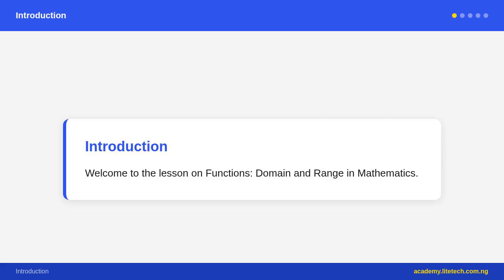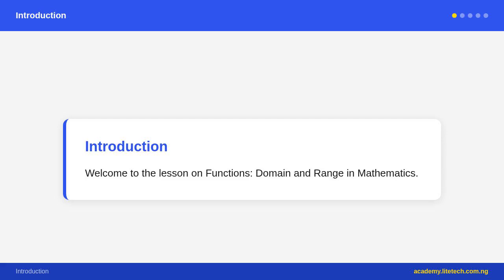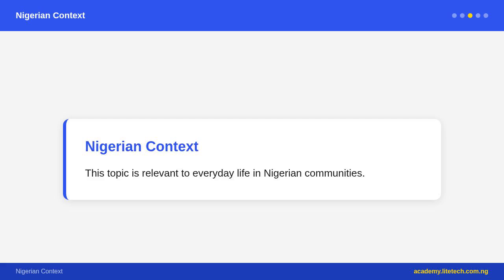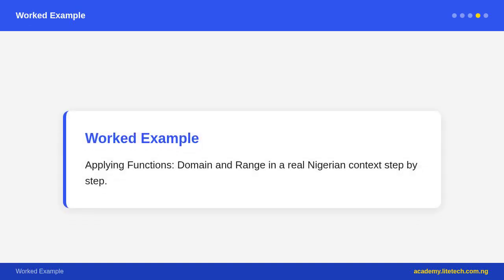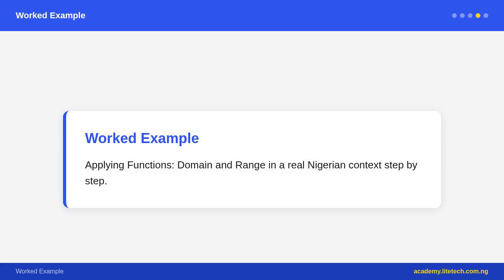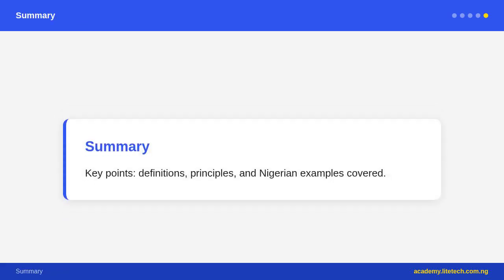SS 2 Mathematics - Functions: Domain and Range | Nigerian Curriculum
📚 SS 2 Mathematics — Functions: Domain and Range

This lesson covers "Functions: Domain and Range" from the NERDC-approved Mathematics curriculum for SS 2 Nigerian secondary school students.

📘 Subject: Mathematics | Class: SS 2